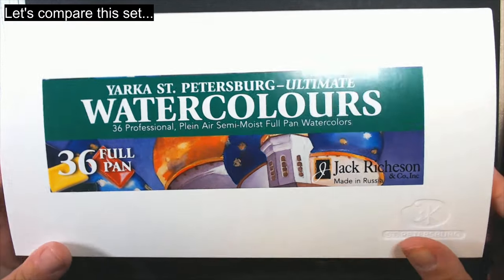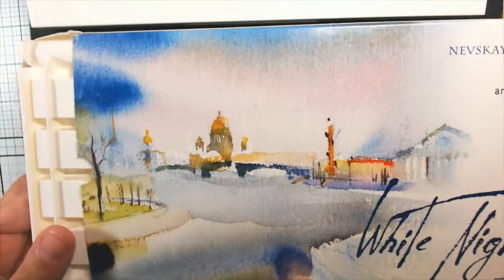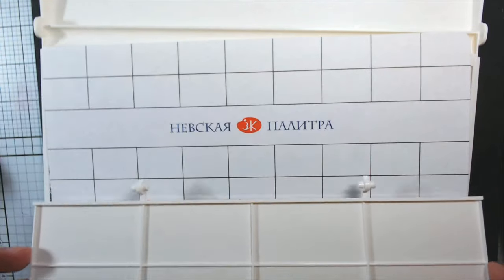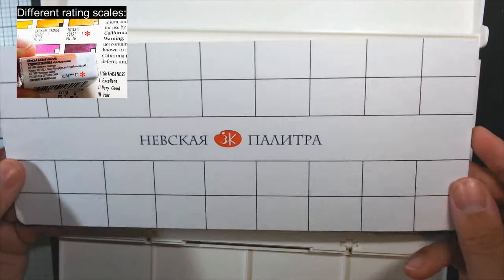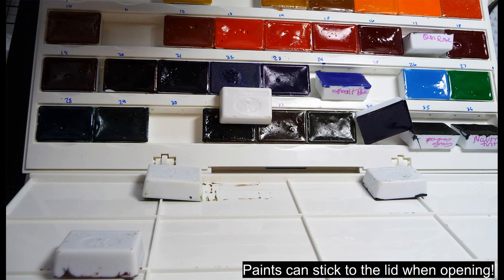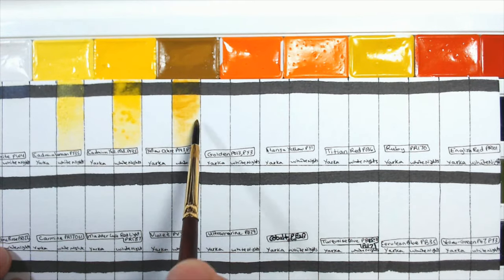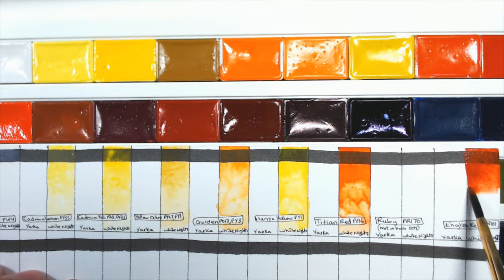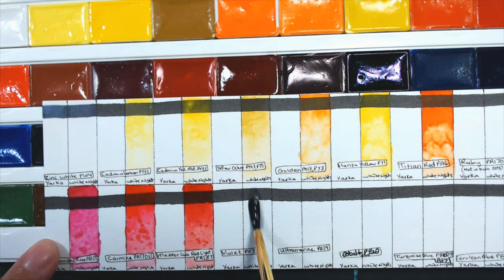LIGHTFAST TEST + WHITE NIGHTS Watercolor Review VS YARKA St Petersburg Ultimate COMPARE 36 Set Paint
Lightfast test FADING results! Swatch and compare set differences between the Russian White Nights watercolor and USA import selection of "Yarka St. Petersburg ultimate" pro grade watercolors. Fugitive pigments mid video after comparison. ↓ SHOW MORE for supplies and other info! ↓

Note - AS OF 2020 WHITE NIGHTS HAS REFORMULATED MANY COLORS TO GET RID OF OLD FUGITIVE ONES. I have put color chart images of all the changes and lightfast testing results on my

Yarka as a brand name is confusing, as it is used by multiple companies in reference of the city. These "Yarka" are the PRO grade paints, not their kids / student grade line. These are just re-labeled White Nights paints. Both full pan paint sets both have "St Petersburg" in their Amazon title, but one does not have the "White Nights" Russian title and is made for USA distribution through the Jack Richeson company. I was sad to discover my first set I bought a few years ago, the Yarka version, had overall more UV sun exposure issues due to fugitive pigments. This is because they picked some of the worst colors available from the White Nights line to include in this box. As shown in the color chart images towards the middle of the video. Be aware that all lightfast results listed as Yarka apply to the White Nights line, since you can buy those colors individually outside of the 36 sets as White Nights brand. If you would like to buy any of the art supplies used/mentioned in this video, the Amazon links are below.

USA AMAZON WHITE NIGHTS -
St Petersburg White Nights (Russia distribution) 36 set
Yarka St Petersburg (packaged for US distributor) 36 set
*The price fluctuates quite a bit, I've seen each set be cheaper than the other, over time.*
NEW 2019 White Nights set with a few alternate colors from the 2017 releases
ONLY 2019 White Nights 9 new colors set

Rotring Isograph Technical Pen
Black waterproof ink
Bee watercolor paper
Princeton brushes
White gel pen

LIGHTFAST TESTING INFO: All tests are done in a careful controlled manner to avoid secondary causes of color changes such as being wet or hot. My control color strip is put away in a room temperature drawer hidden from light, while the fade test strip is placed behind a condensation-free glass window facing north. This provides general daylight UV without the heat of direct sunlight. This should give a comparable time estimate for how quick artwork would fade on a wall in a room that receives general window lighting (not beams of direct light). Because I do my tests the same way for all supplies used, it can be really useful to compare these lengths of time in fading results between brands. (I'm able to determine which company's specific color fades abnormally fast compared to a different company's paint.) Fugitive colors fade in as little as several weeks up to several months of daily light exposure, while lightfast colors remain stable past the 1 year mark. This is especially good to know if you will be selling your artwork, displaying it in an office or a gallery that may have many glass windows.

♪♫ MUSIC ♪♫ Gunnar Olsen shoulder closures and wandering from the YouTube free library. Edited using VSDC free video editing software, which I highly recommend.

Low cost, easy webcam way to start your top down view art and craft video filming. Most cameras have a limited time they can film at once, but you can use XSplit software to record your entire painting session directly to your computer.
This is the camera used to film this video
This is the lamp-arm style clamp to hold it overhead